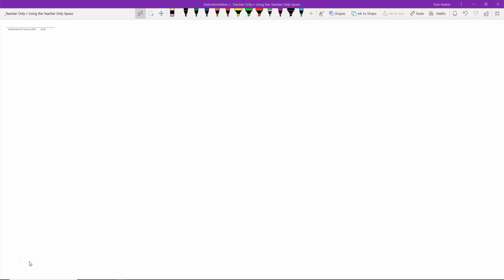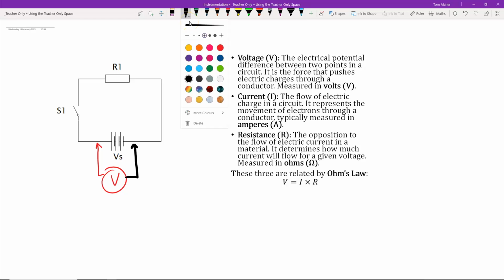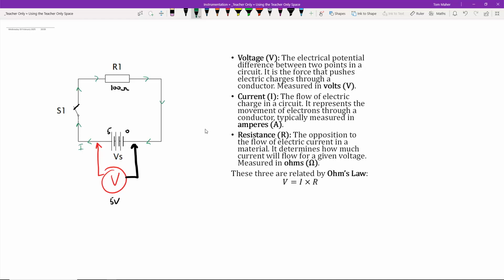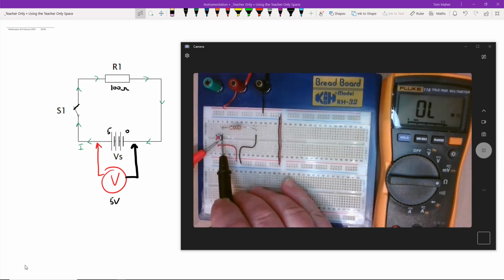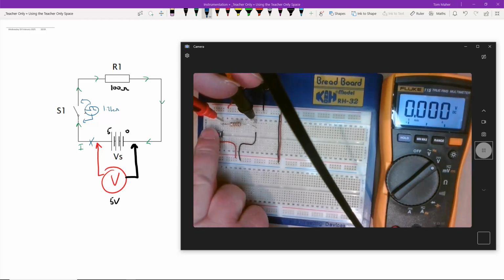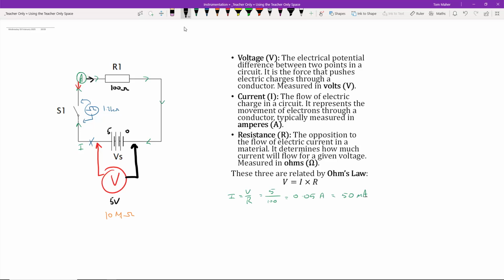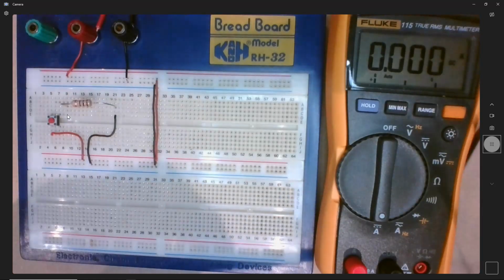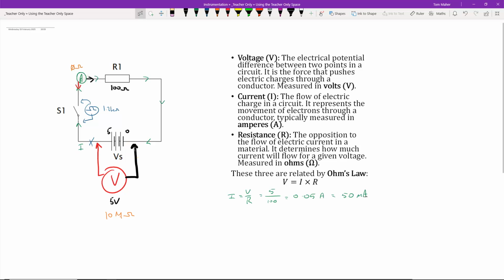Basic Electrical Circuit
An introduction to Voltage, Resistance and Current